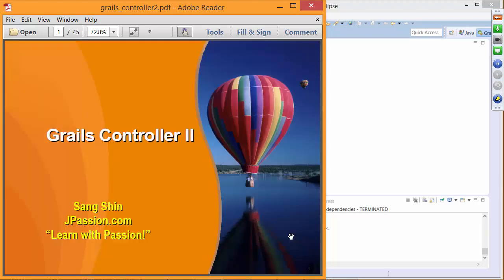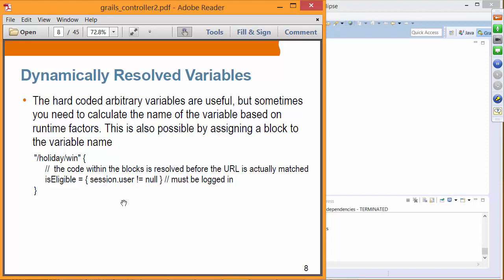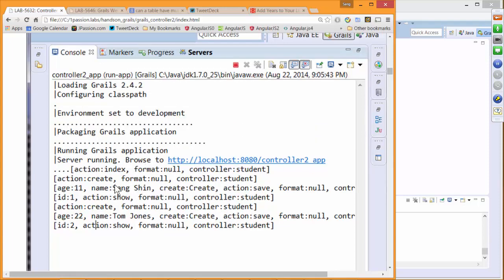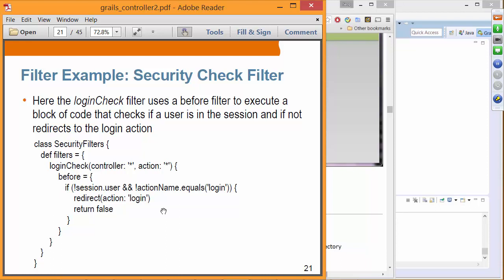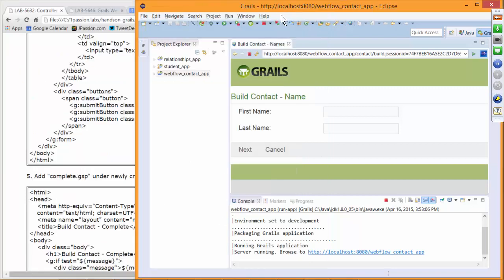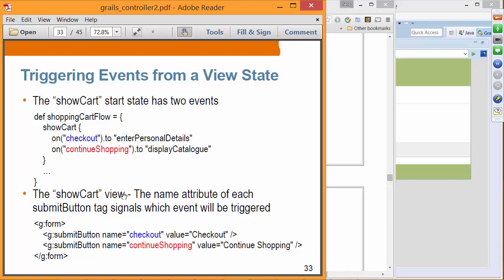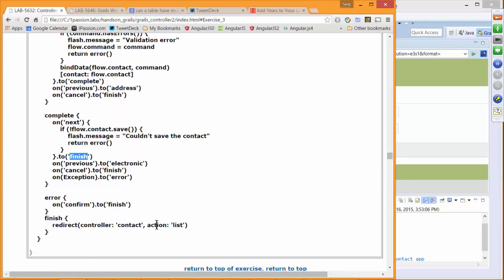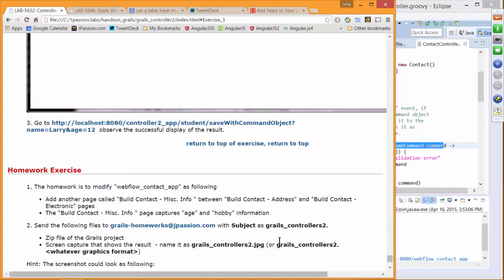Grails Controller Part 2